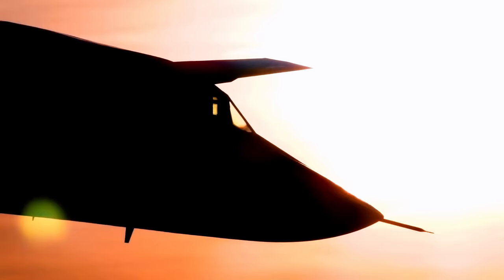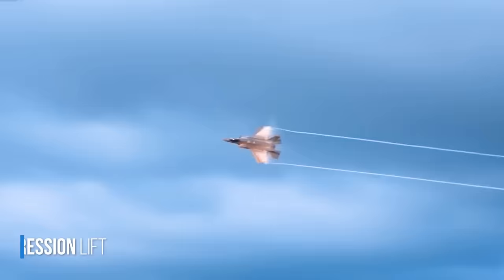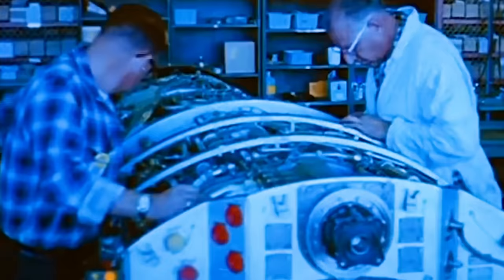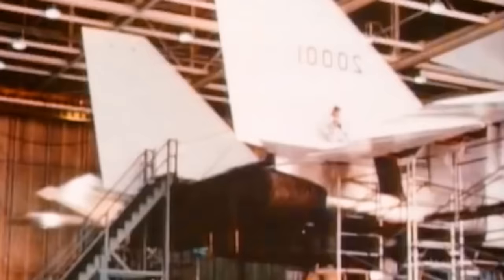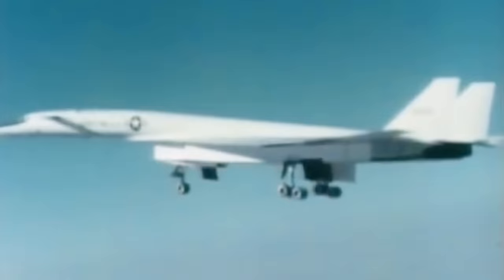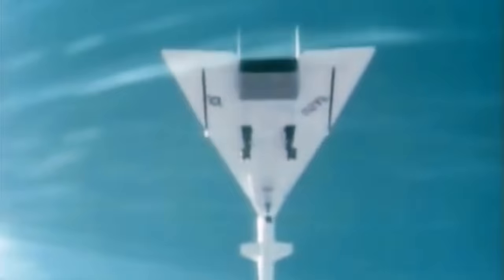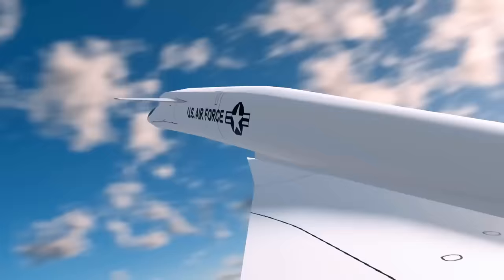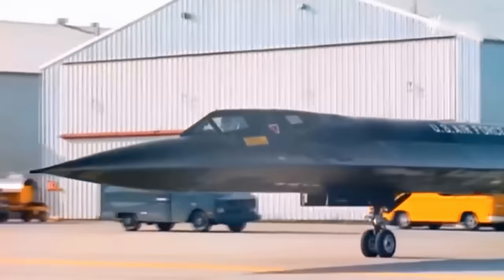The Aircraft Straight Out of a Sci-Fi Film | XB-70 Valkyrie Story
In this episode of Engineering Secrets, we dive deep into the history and engineering marvel of the XB-70 Valkyrie, a supersonic strategic nuclear bomber from the Cold War era. Developed with the intent to fly at Mach 3 (3x the speed of sound), this aircraft was a technological masterpiece of its time.

Discover the unique features of the Valkyrie, from its variable geometry wings and compression lift principle to its powerful engines and innovative materials.

Despite its groundbreaking design, the XB-70 faced numerous challenges, from technical issues to geopolitical shifts.

This video chronicles the highs and lows of the Valkyrie's journey. Alongside the main narrative, gain insights into the broader context of aviation development during the 1950s and how the lessons from the XB-70 influenced future aircraft designs.

Timeline of Chapters:
00:00 - Introduction
00:34 - The Valkyrie's Unique Features and Purpose
01:16 - The Cold War Context and Need for the XB-70
01:55 - Compression Lift Phenomenon
03:12 - The Valkyrie's Powerful Engines
04:26 - The Need Of Special Materials
04:42 - Engineering Secret Store
05:03 - Advanced Materials and Design Features
05:25 - Canard Wings and Center Of Lift
06:20 - Delta Wings and Control Surfaces
06:50 - Cockpit and Crew Features
07:17 - The Complex Landing Gear Mechanism
07:47 - Special Tires
08:08 - Testing Phase, Failures and Challenges
10:10 - Prototypes Limitations and Improvements
10:34 - The Uncertain Future of the Valkyrie
11:35 - The Second Prototype
11:59 - Tragic Accident
13:06 - Valkyrie Specifications and Achievements
14:41 - The Legacy of the XB70 and its Influence on Future Aircraft